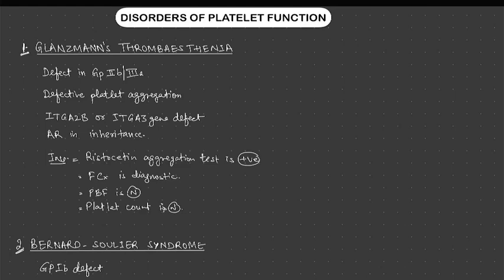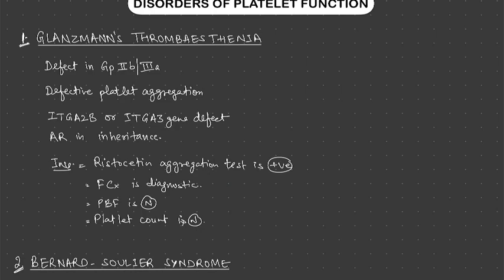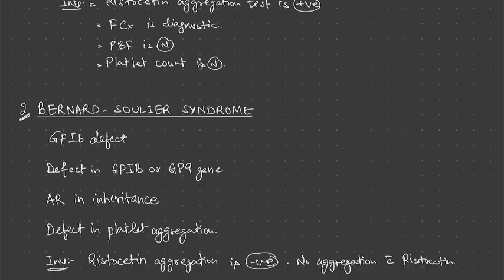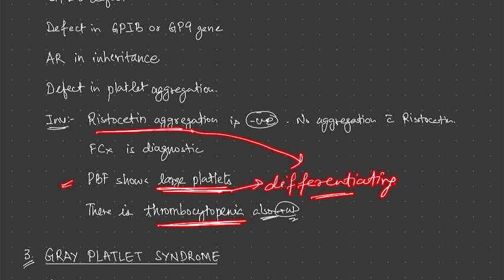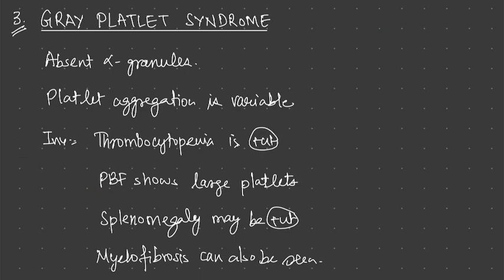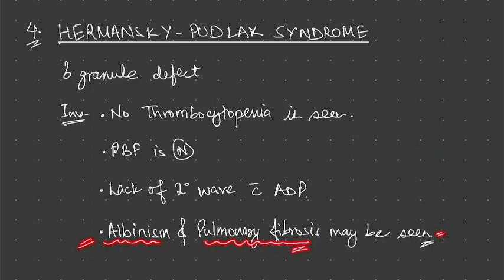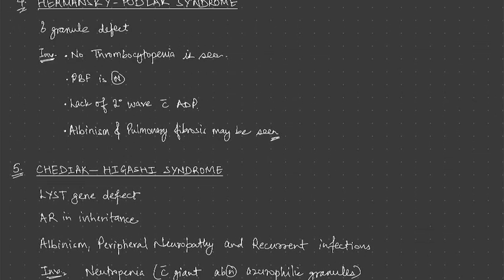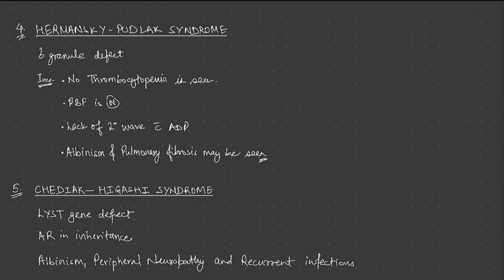DISORDERS OF PLATELET FUNCTION | BERNARD SOULIER SYNDROME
DISORDERS OF PLATELET FUNCTION
Some examples of disorders of platelet dysfunction are-
BERNARD SOULIER SYNDROME
GLAZMANN THROMBAESTHENIA
GREY PLATELET SYNDROME
HERMANSKY PUDLAK SYNDROME
CHEDIAK- HIGASHI SYNDROME
The hemostatic system consists of platelets, coagulation factors, and the endothelial cells lining the blood vessels. The platelets arise from the fragmentation of the cytoplasm of megakaryocytes in the bone marrow and circulate in blood as disc-shaped anucleate particles for 7-10 days.

Under physiological circumstances, the resistance of the endothelial cell lining to interactions with platelets and coagulation factors prevents thrombosis. When endothelial continuity is disrupted and the underlying matrix is exposed, a coordinated series of events are set in motion to seal the defect (primary hemostasis).